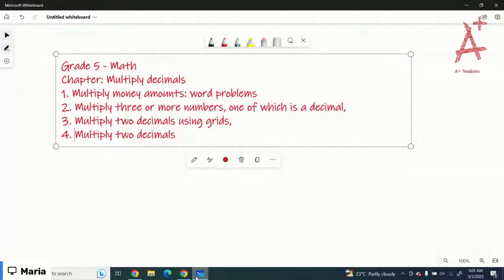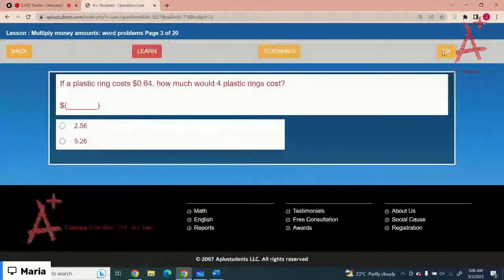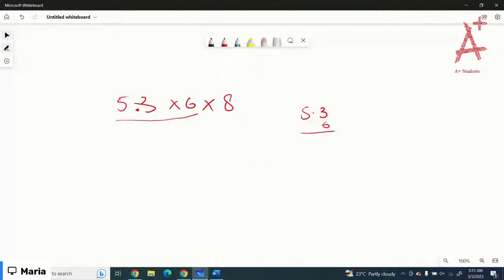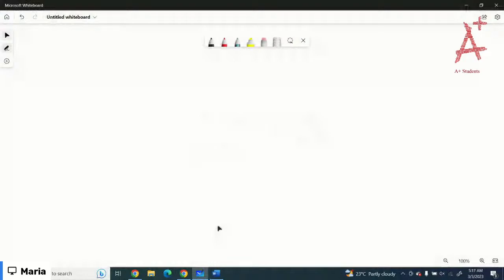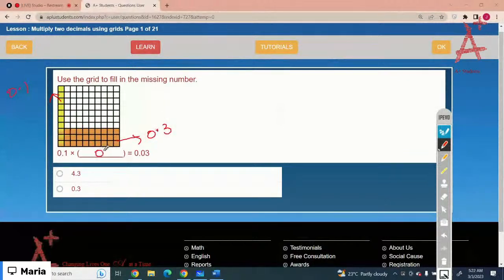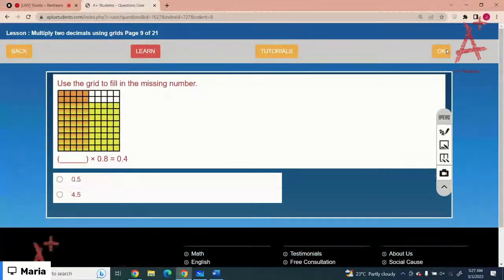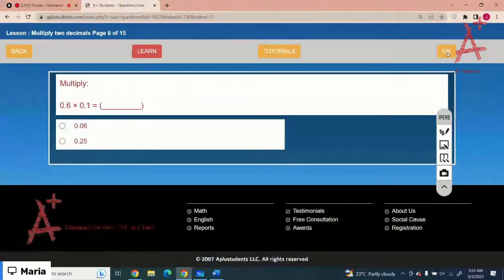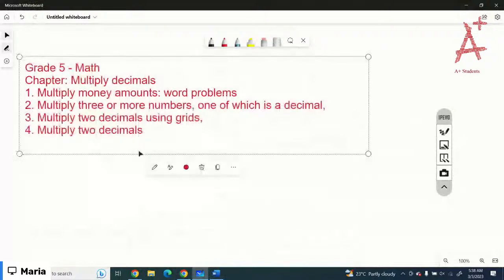Grade 5 - Multiply money amounts: word problems, Multiply three or more numbers, one of which is …